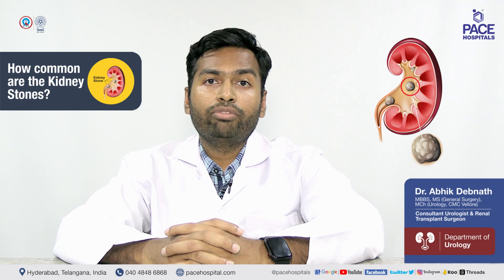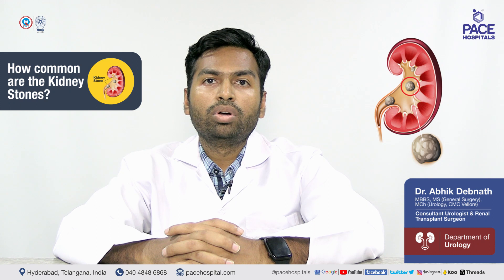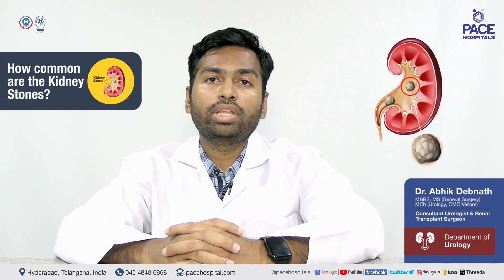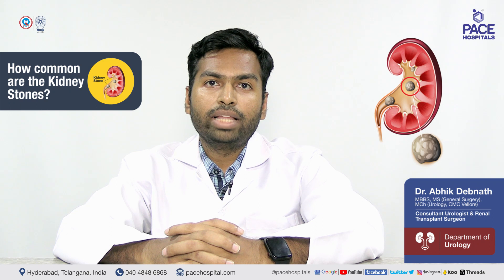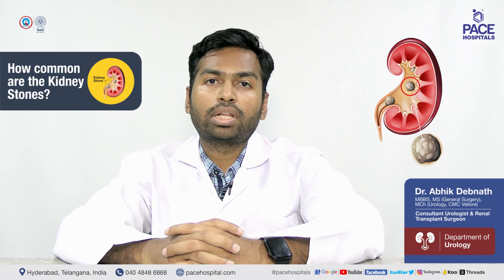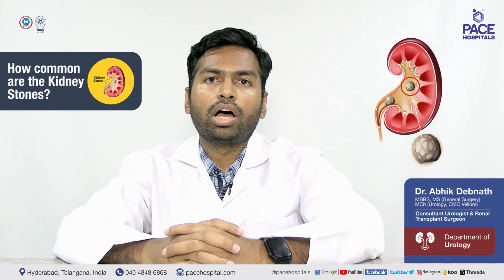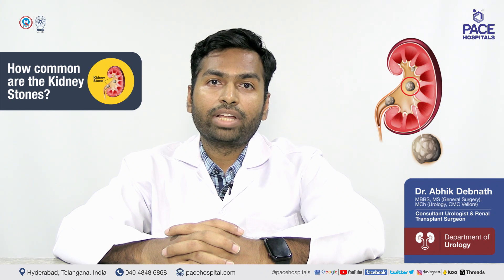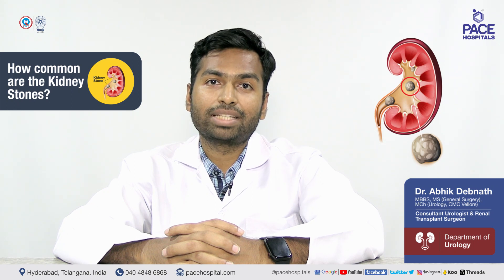Kidney Stones - Types, Causes, Symptoms, Complications, Diagnosis, Treatment & Prevention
🤔 What is kidney stone (Renal Stones)?

A kidney stone (also called renal calculus, nephrolithiasis) is a hard deposit made of minerals and salts that form inside the kidneys. Kidney stones vary in size. Most kidney stones are small enough to pass through the urinary tract without causing any
problems. However, larger kidney stones can get stuck in the ureter, the tube that connects
the kidney to the bladder. This can block the flow of urine and cause severe pain.

✅ What are the types of kidney stones?

👇 There are four main types of kidney stones:

🔷 Calcium oxalate stones: They are formed when calcium combines with oxalate or phosphate in the urine. Oxalate is a substance found in many foods, such as nuts, seeds, vegetables, and fruits.
🔷 Struvite stones: These stones form in response to a urinary tract infection.
🔷 Uric acid stones: These stones form when uric acid levels in the urine are high. Uric acid is a waste product that is formed when the body breaks down proteins.
🔷 Cystine stones: They are formed in people with a genetic disorder called cystinuria, which causes the kidneys to excrete too much of the amino acid cystine in the urine.

👇 Chapters of this Video:

00:00 kidney stones (Renal Calculus) - An Overview
00:24 What are Kidney Stones?
01:02 How do kidney stones form?
01:57 How common are the Kidney Stones?
04:05 What are the types of Kidney Stones?
04:42 What are the causes of Kidney Stones?
05:54 What are the first signs of Kidney Stones?
06:48 How the Kidney Stones are diagnosed?
07:53 What are the complications of Kidney Stones?
08:36 How to manage Kidney Stones?
12:20 Whom to consult for Kidney Stones Treatment?
13:19 How to prevent Kidney Stones?

Dr. Abhik Debnath | Consultant Urologist & Kidney Transplant Surgeon at PACE Hospitals, Hyderabad

Kidney Stone Specialist in Hyderabad, Best Doctor for Kidney Stone in India

Related: kidney stones, kidney stone, renal stones, kidney stone problems, nephrolithiasis, renal calculus, kidney stones type, calcium oxalate stones, how do kidney stones form, causes of kidney stone, reason of kidney stones, risk factors of kidney stone, kidney stones symptoms, warning signs of kidney stones, diagnosis of kidney stone, kidney stone test, kidney stone test, treatment of kidney stones, removal of kidney stones, kidney stones management, renal stones management, kidney stone prevention, complications of kidney stone, risk of kidney stones, kidney stones food, kidney stones food, kidney stones diet, urologist, pace hospitals